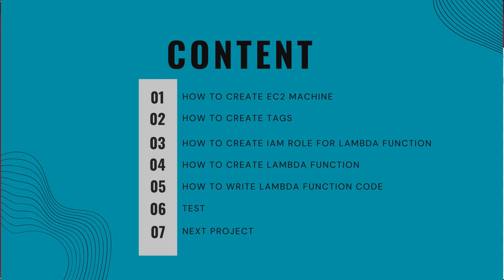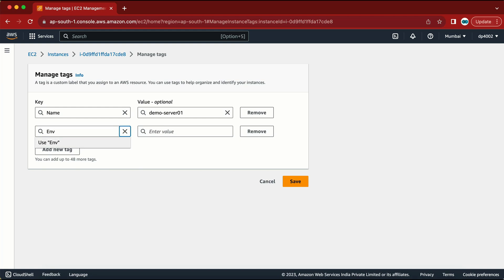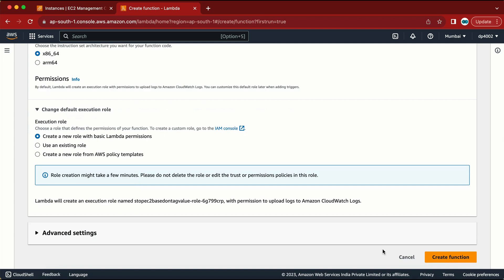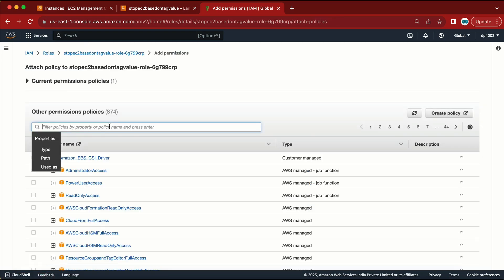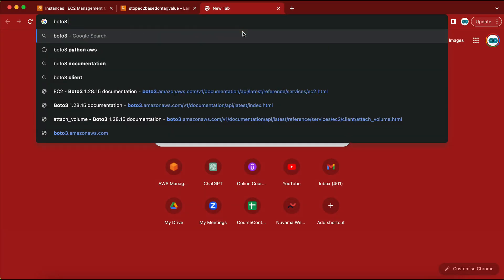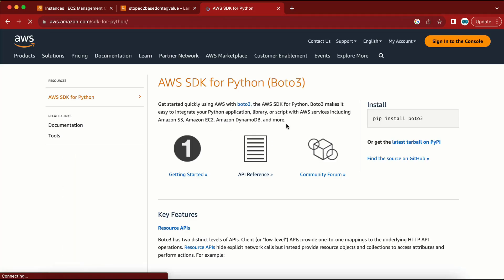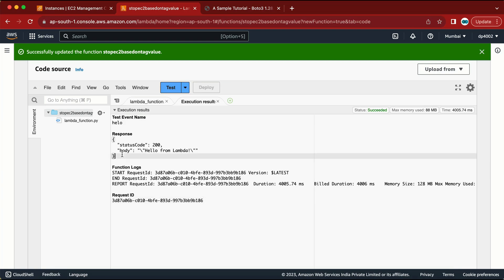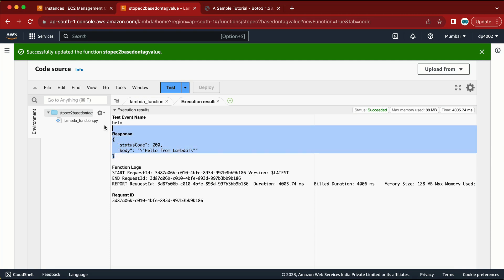aws lambda function to start and stop ec2 instance with tag value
How to use aws lambda function to start and stop ec2 instance with tag value

In this video you will learn - how to use aws lambda function to start and stop ec2 instance with tag value

vk seth

Below Topics I will cover in this Video

- how to create aws ec2 machine
- how to attach tags value to amzon ec2 machine
- how to create iam role in aws
- how to create lambda function in aws
- how to use boto3 to create lambda function
- how to create lambda function to stop ec2 machine with tag value
- how to create lambda function to start ec2 machine based on tag value

__What is lambda__

Lambda functions are a feature that support functional programming paradigms.
A lambda function, often referred to as a "lambda,"  and its a concept primarily associated with programming languages
It's important to note that not all programming languages support lambda functions, and the syntax and usage might be different between languages.

__What is boto3__

Boto3 refers to the version of Boto library, which is a Python library designed to provide an interface for interacting with Amazon Web Services (AWS) APIs.

00:00 - Introduction
01:25 - How to create amazon ec2 machine
02:30 - how to assign tag value to ec2 amazon machine
04:45 - lambda function creation in amazon
07:40 - lambda code

WHO AMI I : I am VK Seth, a DEVOPS-AWS-CLOUD Engineer, I use my technical background to make videos about technology that help you to grow.